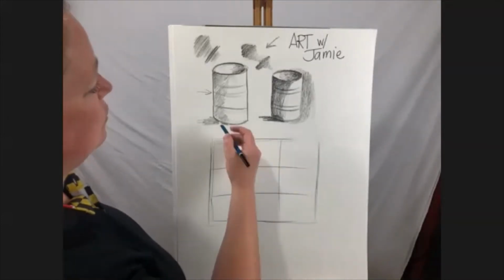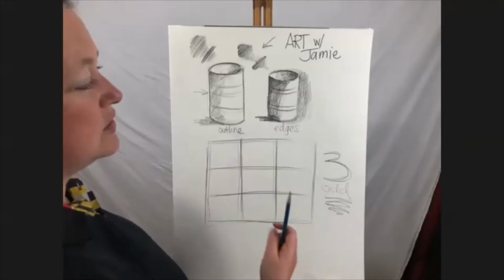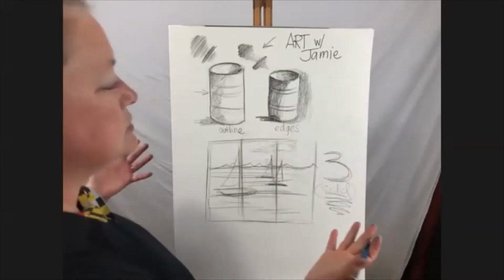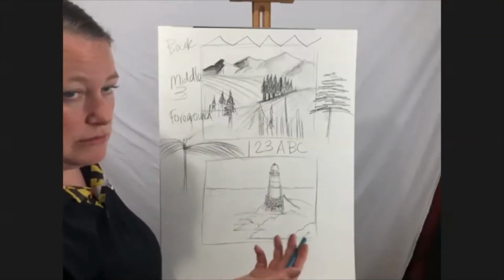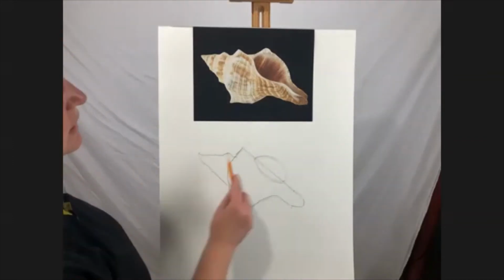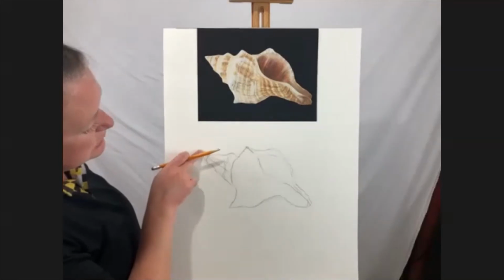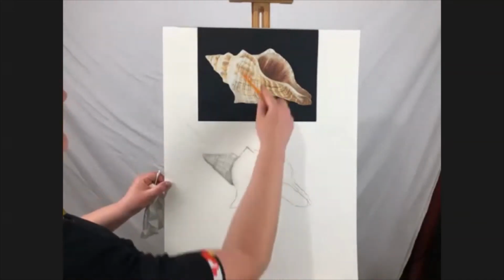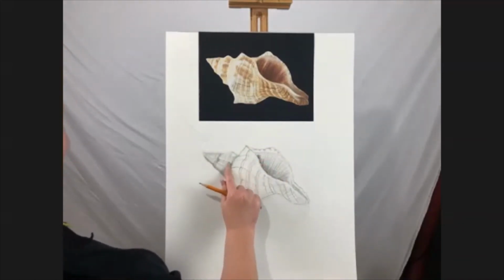Drawing Techniques with Jamie Naluai: Session 2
Local artist Jamie Naluai teaches the second in a series of drawing classes, Originally recorded on 5/20/20.